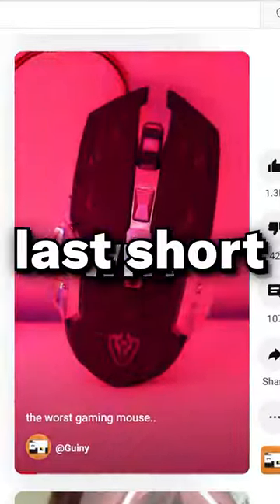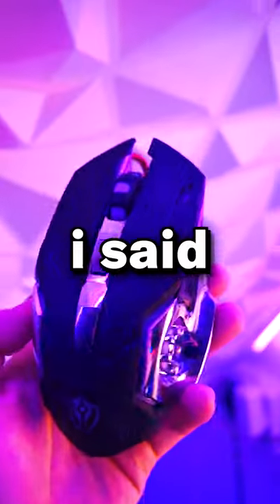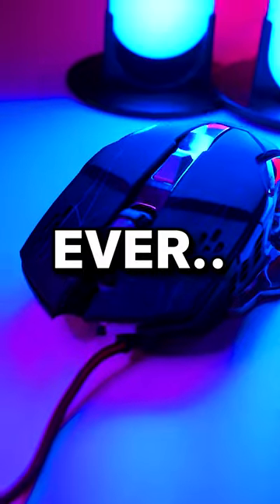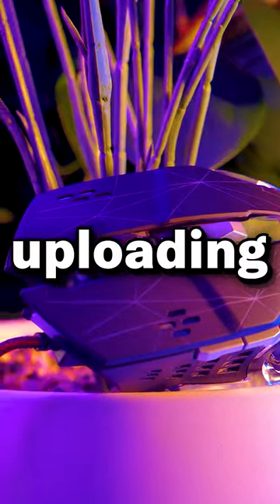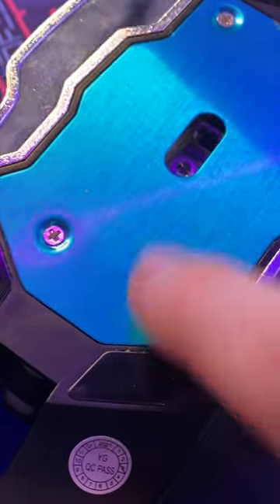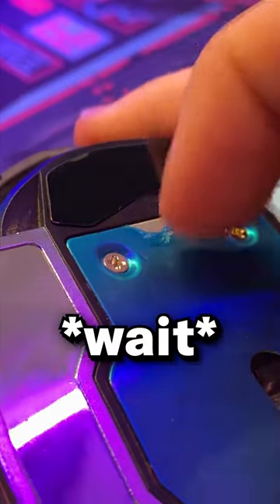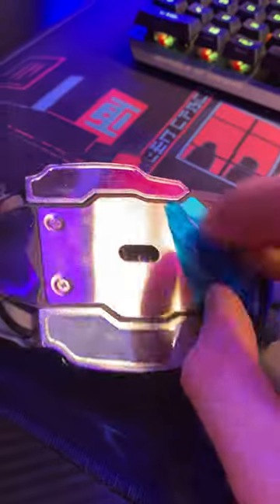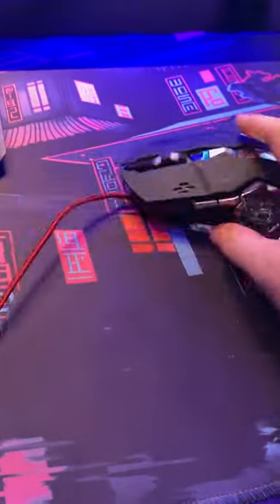you fixed my gaming mouse!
I made a huge mistake